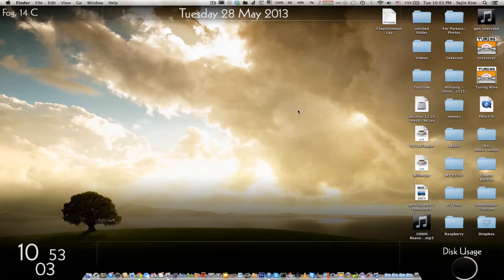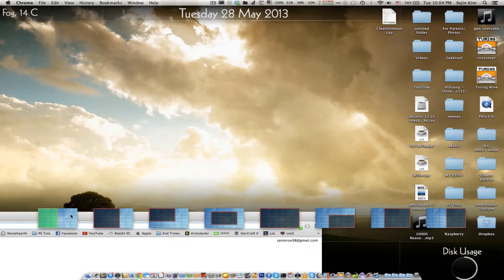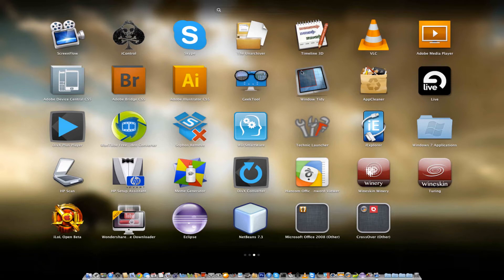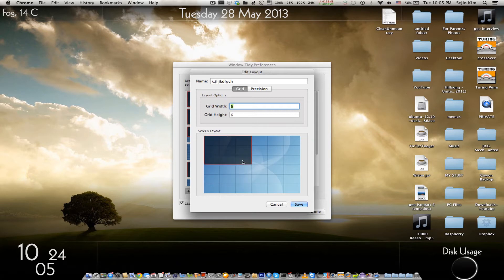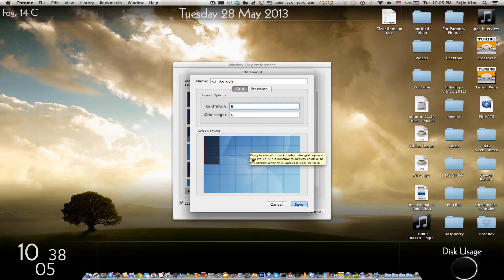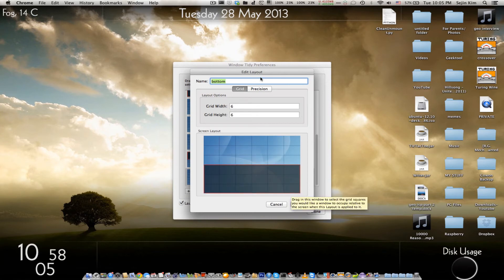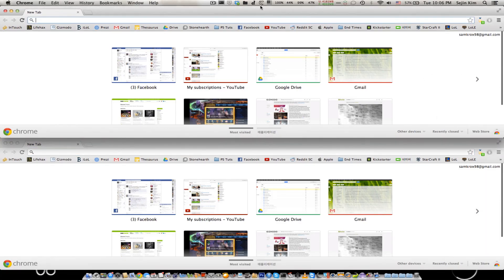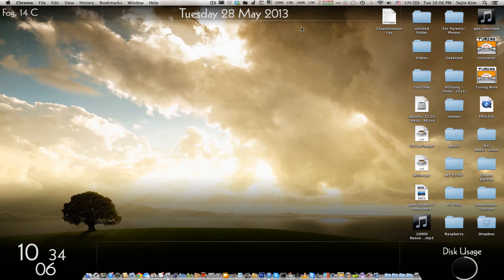Window Tidy Tutorial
Another vid from your boy Sejin (samkrox98/LifeandDeath) helping you make your Mac even more awesome :D
This time it's about Window Tidy to help you clean up your windows easily :D''

-Spoiler Alert-
Working on an intro atm..
Going to come with my next vid :D